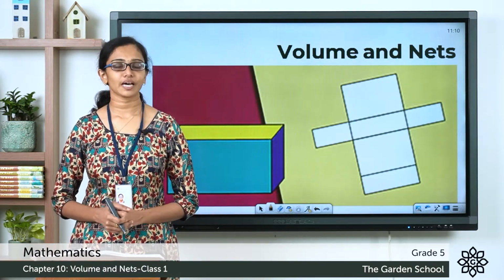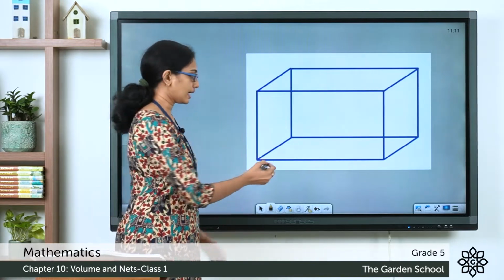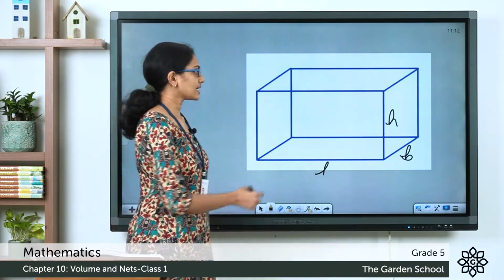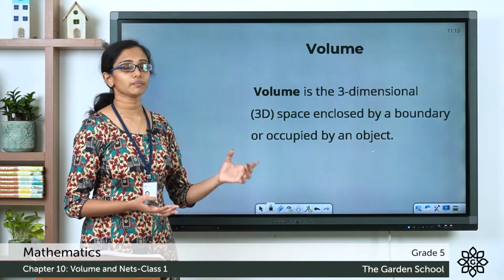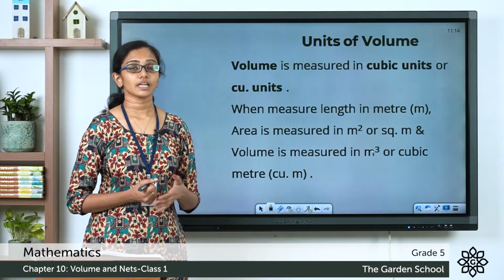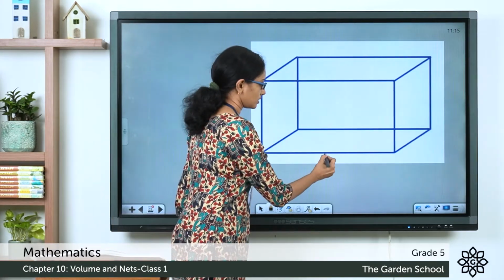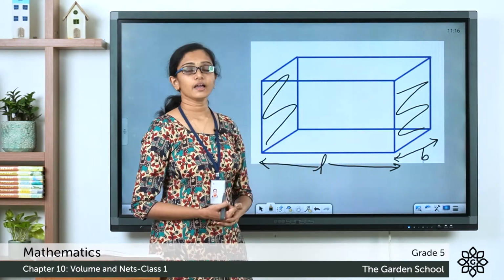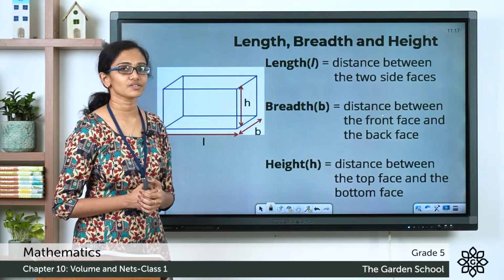Grade 5 Mathematics Chapter 10 Class 1 Volume Length, Breadth and Height